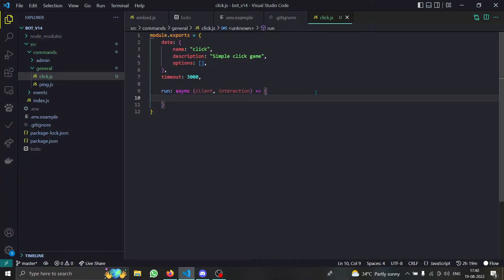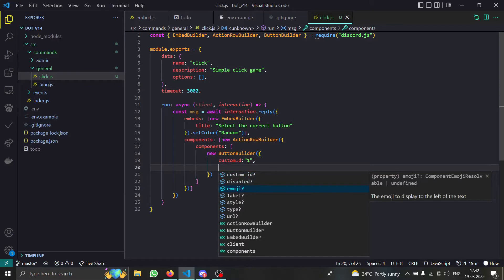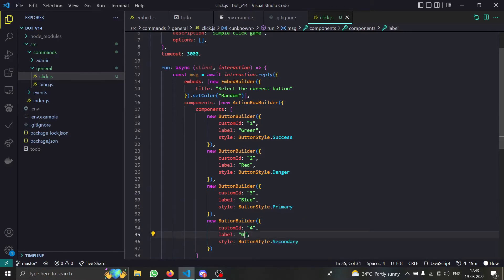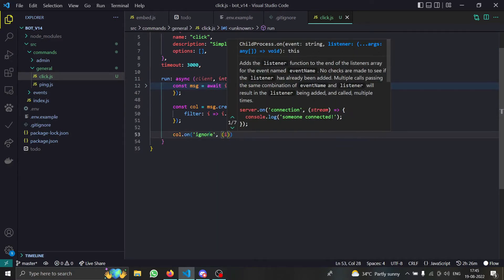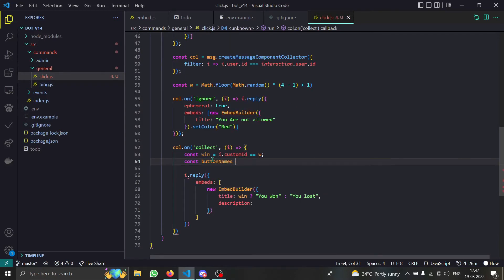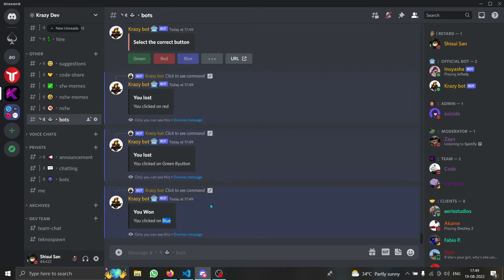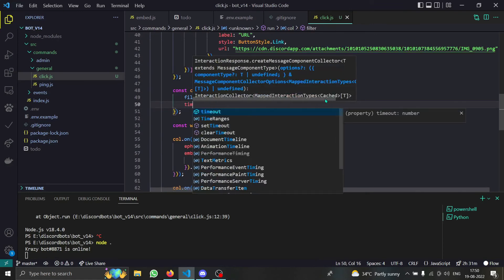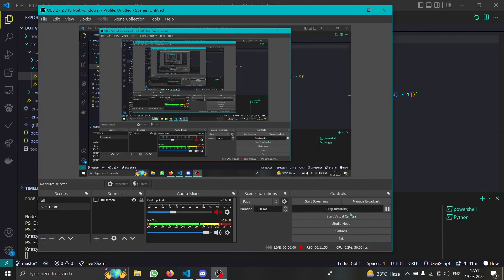Discord JS 14 Message Button Games Detailed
A detailed tutorial on creating message button components with discord js version 14.
In this video I also explained how to collect interaction and how to reply to the interactions, here interaction refers to the clicks on the buttons sent by the bot!

Some tags to get views